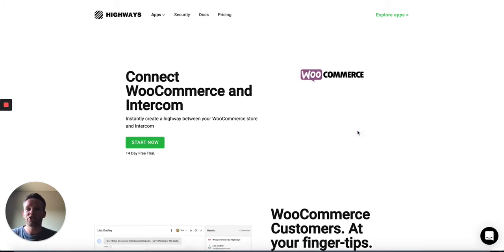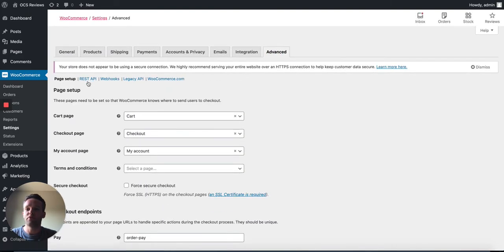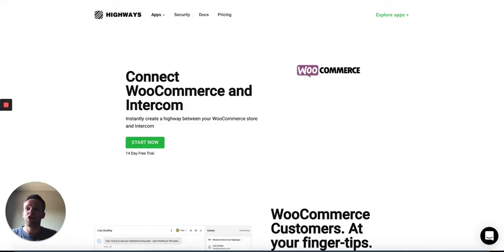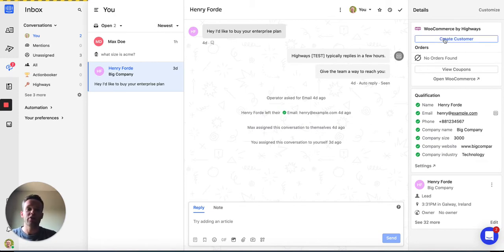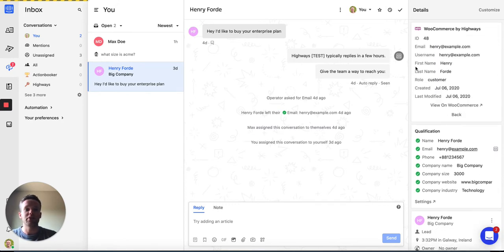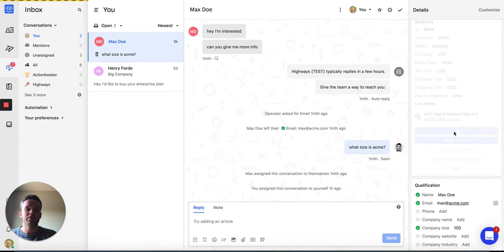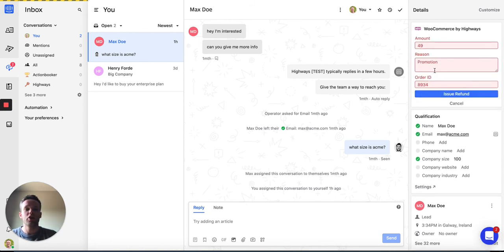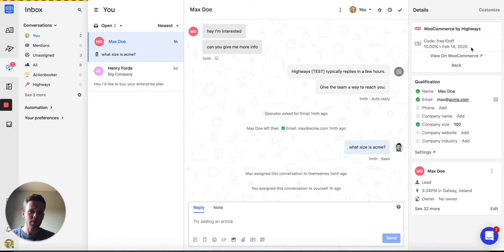WooCommerce & Intercom Integration - Full Guide & Walkthrough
In this video, we will show you how to connect WooCommerce and Intercom. View Orders, Create Customers and Generate Coupons all from within the Intercom Inbox!